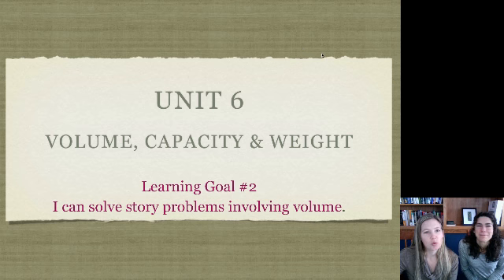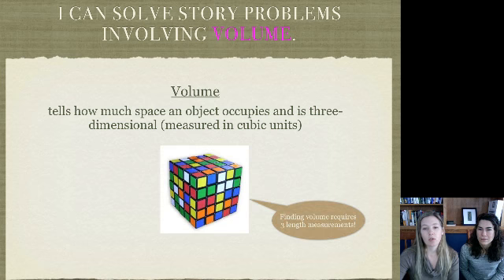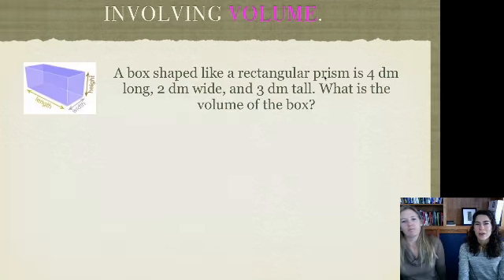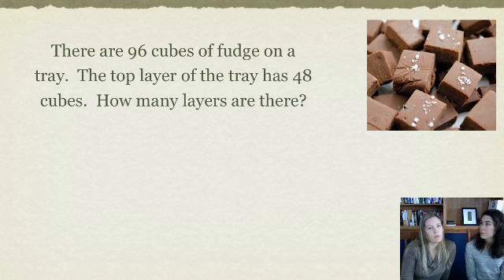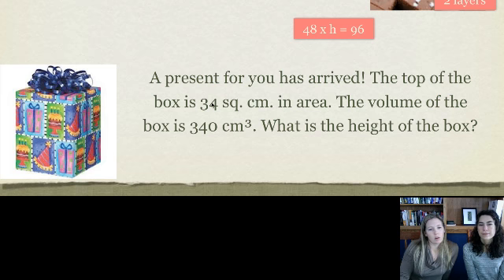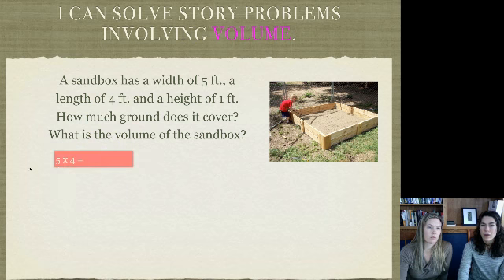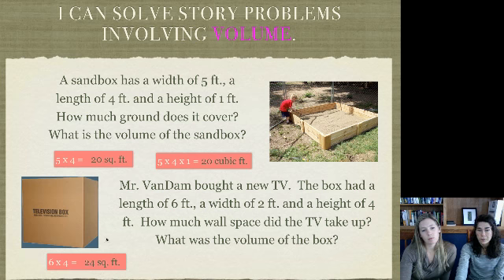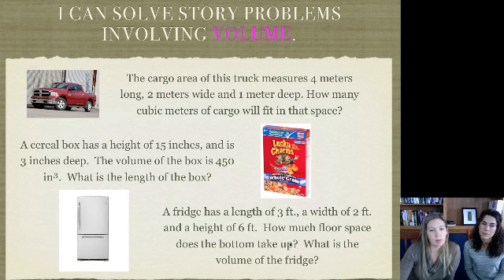Unit 6 - LG 2.mp4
I can solve story problems involving volume.

Table of Contents:

00:14 - I can Solve story Problems involving volume.
01:28 - I can Solve story Problems involving volume.
01:58 - I can Solve story Problems involving volume.
04:45 - I can Solve story Problems involving volume.
10:57 - I can Solve story Problems involving volume.